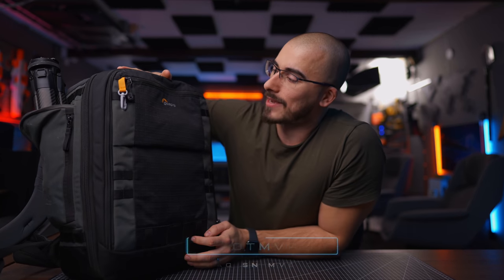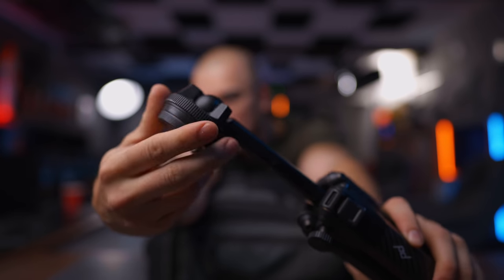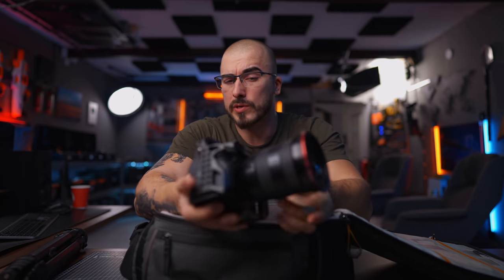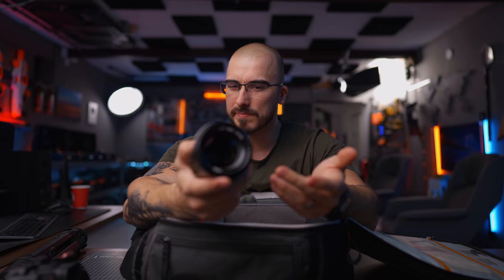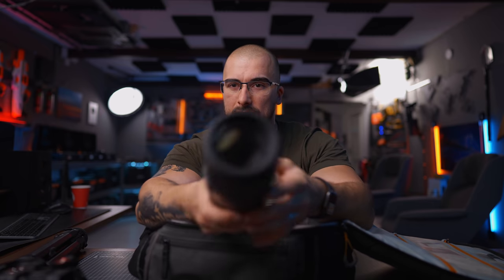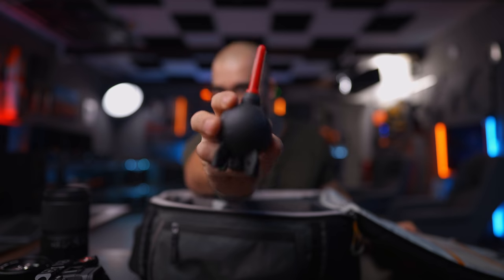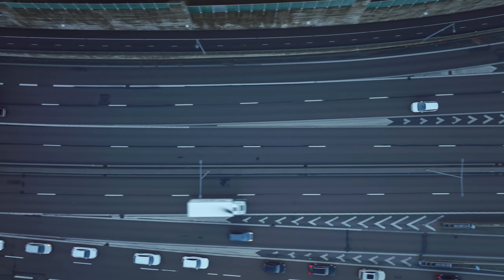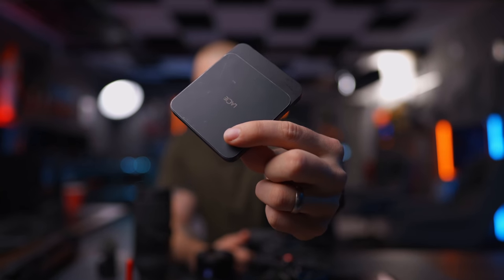This Is The Camera Gear I ACTUALLY USE On A Daily Basis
Camera Gear I ACTUALLY USE On A Daily Basis

16-35 GM
BATIS 85
SIGMA 100-400
MAVIC 3
SONY ZV1
DUAL CHARGER

MY ESSENTIALS
THE CALL OUTS I USE
BEST FCPX PLUGINS
2 MONTHS OF FREE MUSIC

MAIN GEAR
RGB TUBE LIGHTS
NANLITE FORZA 300
NANLITE FORZA 500
RGB PANEL LIGHT
SD CARDS
MAC MINI

DESK GEAR
MY MONITOR